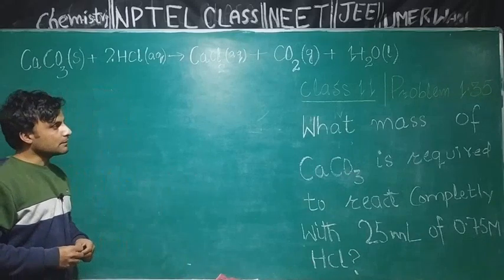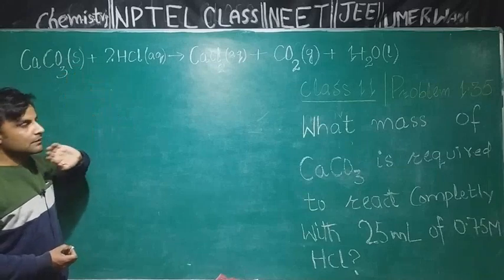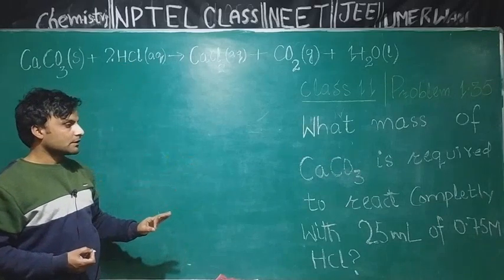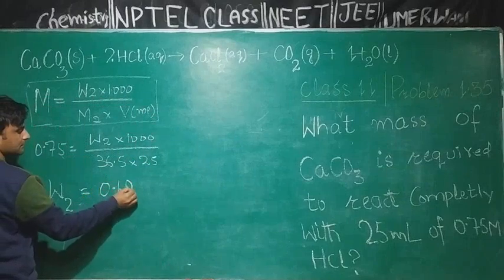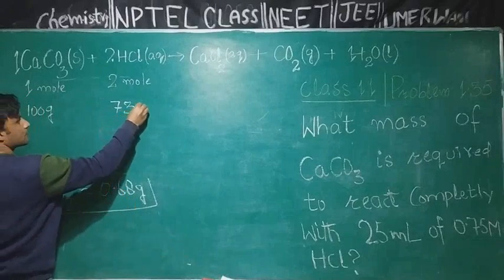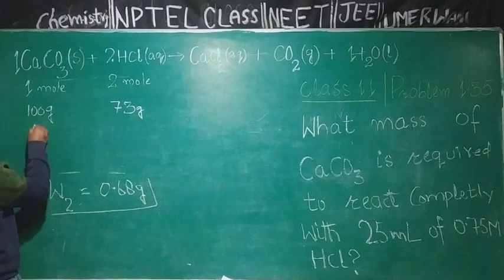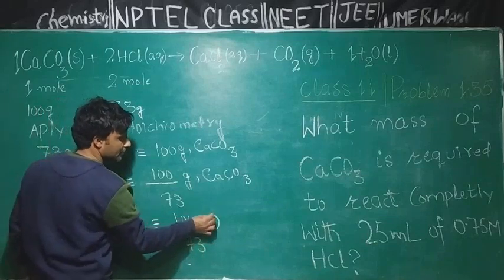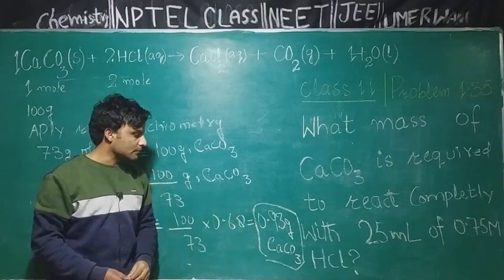Chemistry class 11| NCERT Prob.1.35 | Reaction stoichiometry & Molarity| Chapter-1| Mole| NEET|JEE .